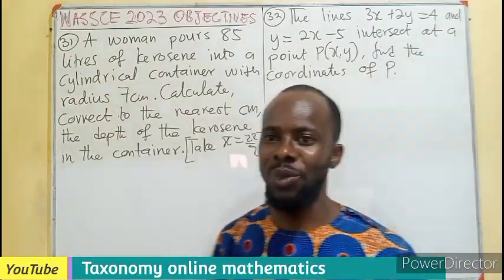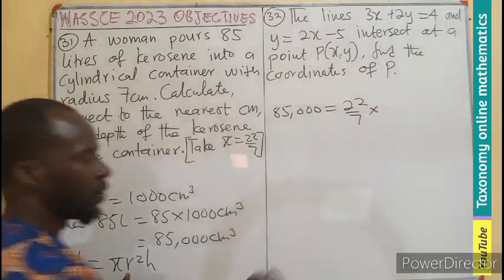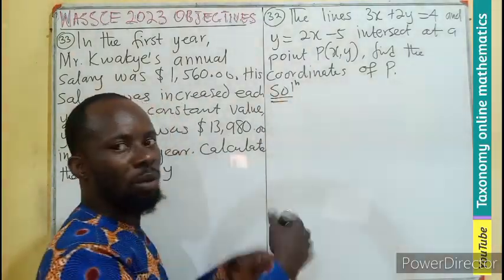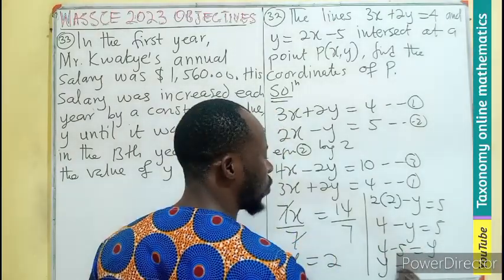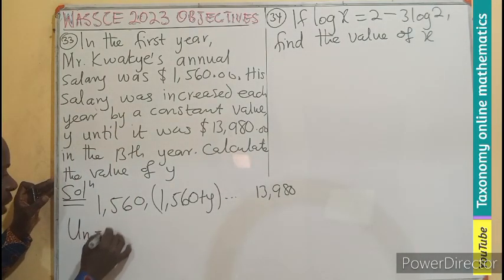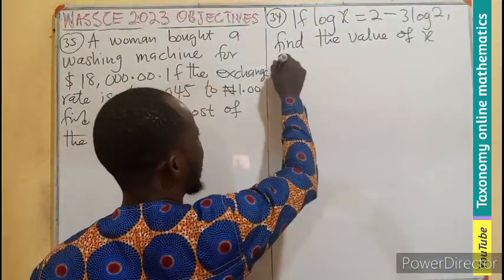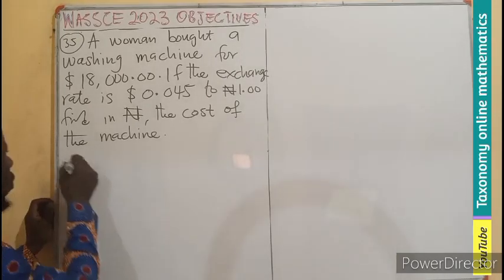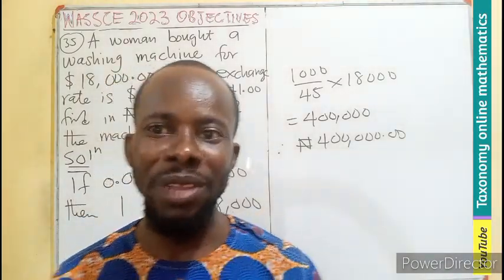WASSCE SEPTEMBER 2023 CORE MATHEMATICS OBJECTIVE TEST QUESTION No. 31 - 35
Solutions to wassce September 2023 core mathematics paper